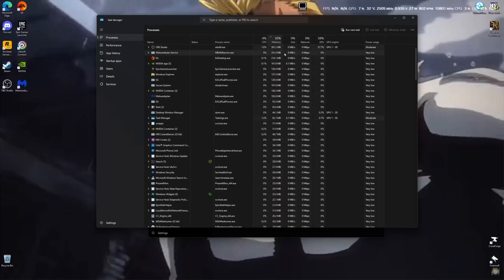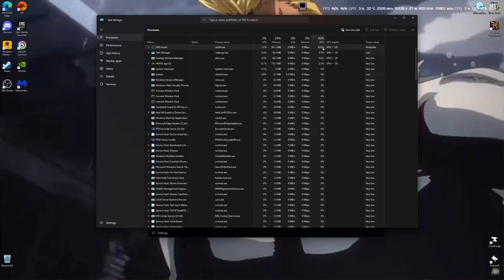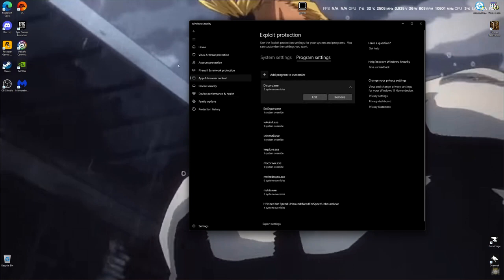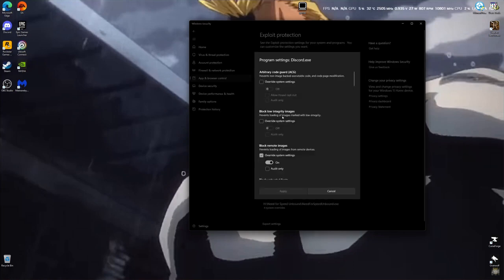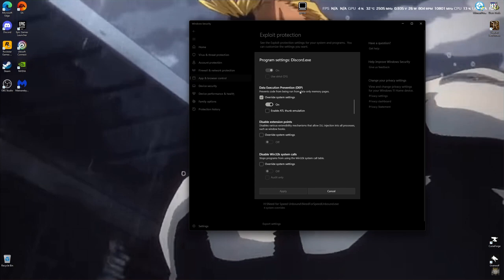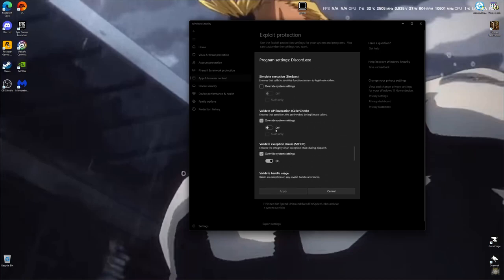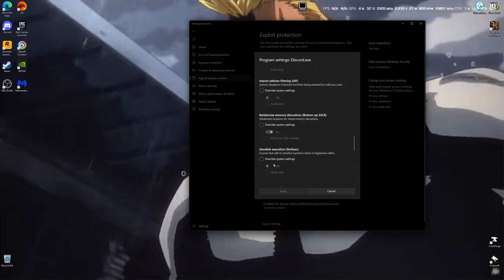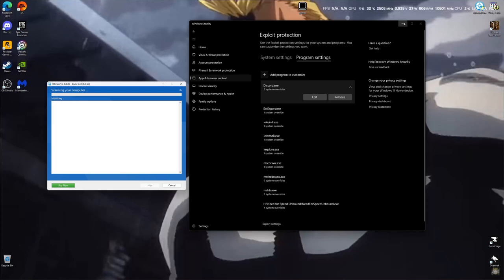how to set up discord exception prevention